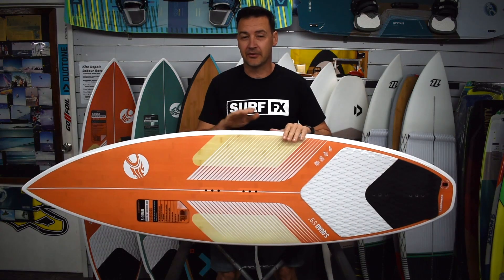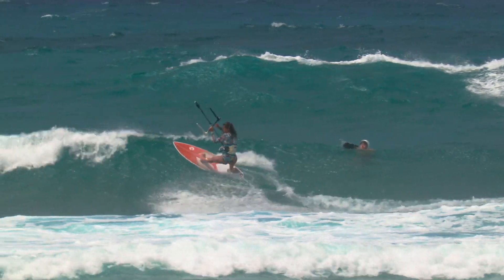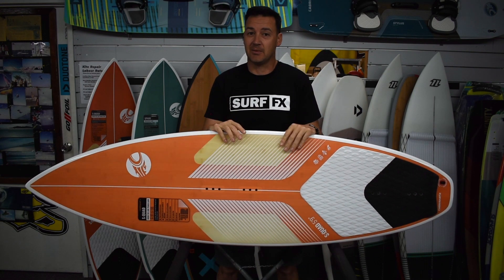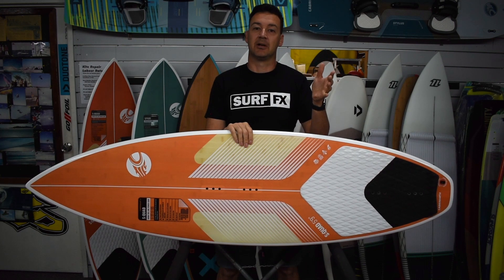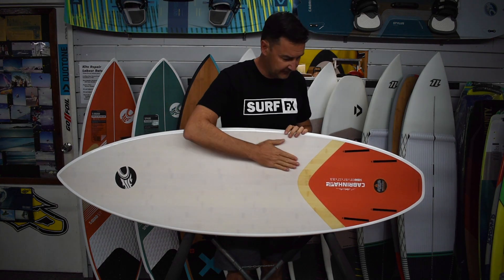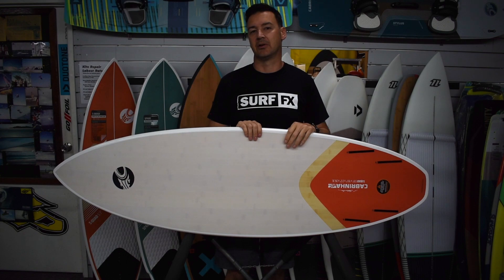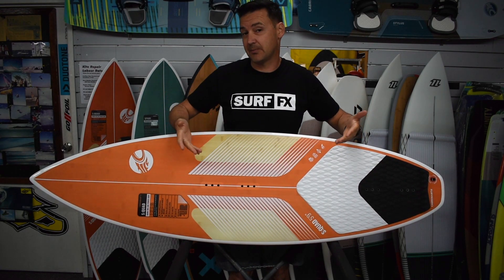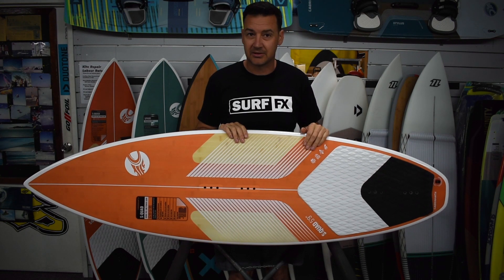Cabrinha S Quad 00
The Cabrinha S Quad is much loved for it ease of use, drive and hold.